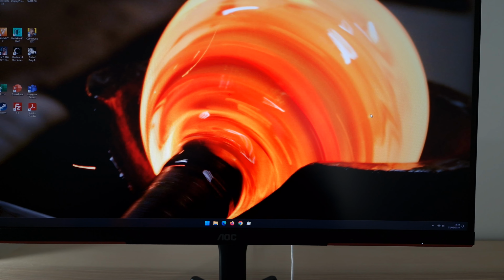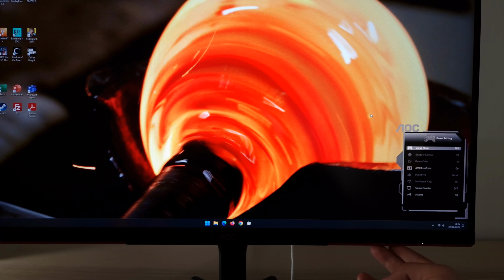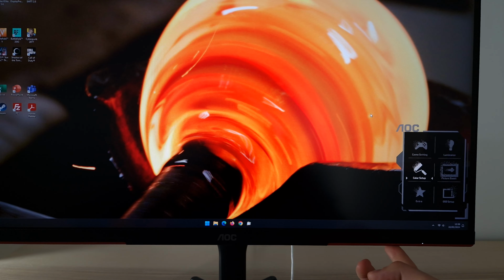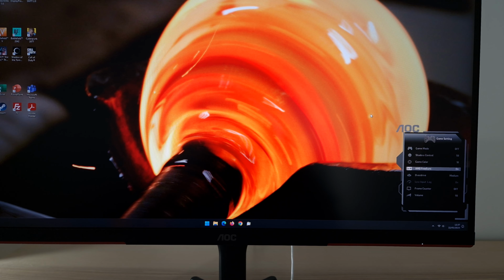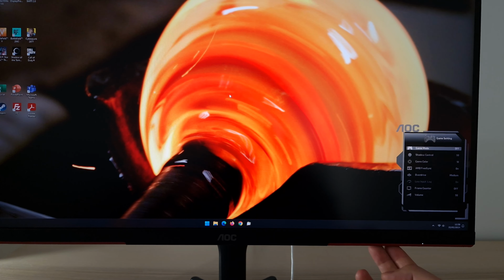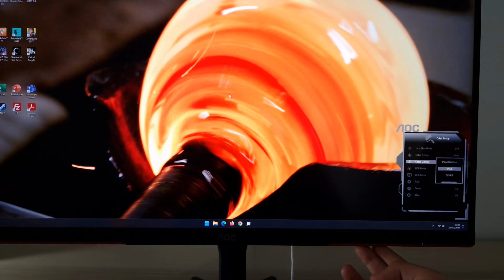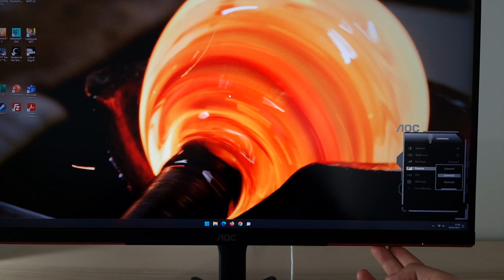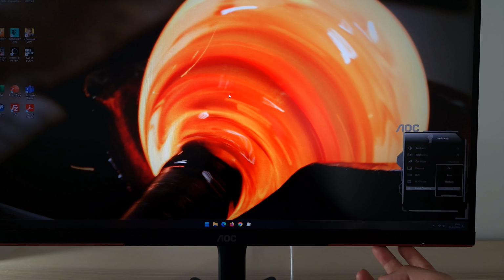AOC Q27G3XMN (Q27G3XMN/BK) Best Settings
A look at the best settings for the AOC Q27G3XMN (Q27G3XMN/BK). Refer to the review and full OSD video for further analysis and information on supporting our work.

Best Settings (SDR): 0:00
Best Settings (HDR): 5:54